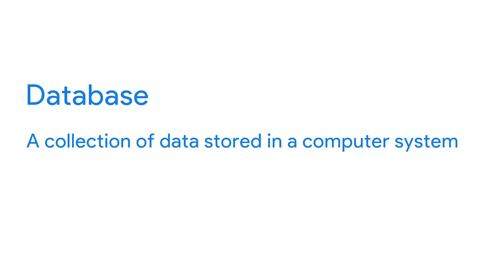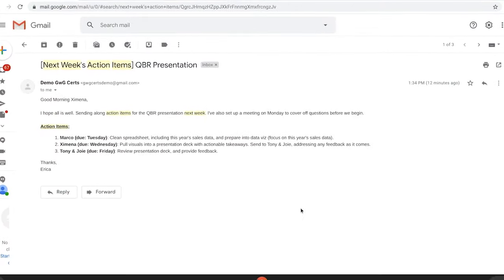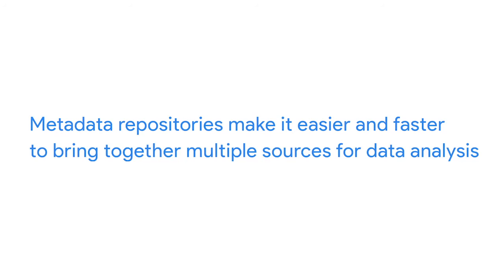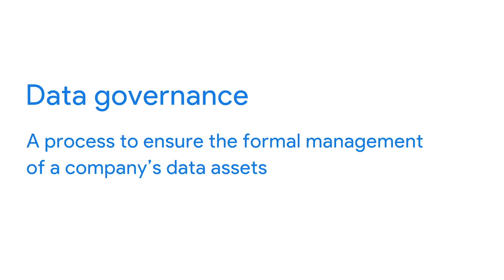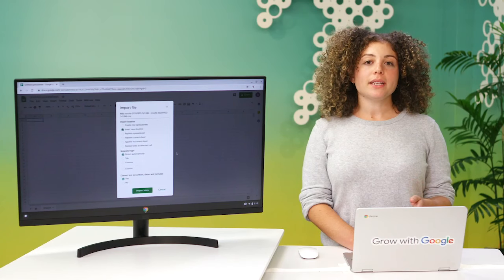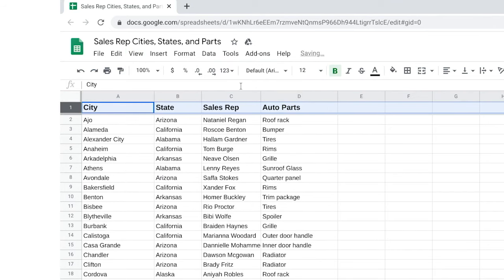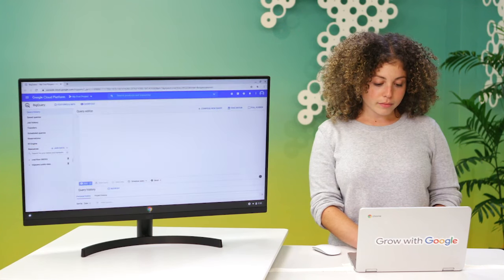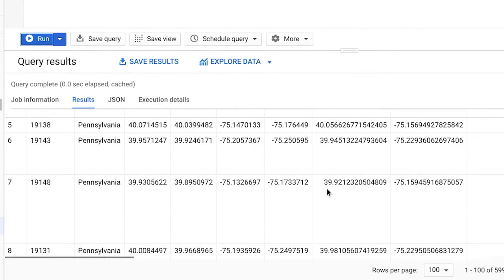Databases and Metadata for Beginners | Google Data Analytics Certificate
Databases make it possible to find the exact piece of information you need for your analysis. Learn how to sort data in order to zoom in on what you need, to generate insightful reports, and use metadata effectively.

0:00 Accessing Databases
0:27 Database Features
4:40 Exploring Metadata
8:33 Using Metadata Like an Analyst
12:22 Metadata Management
15:52 Working with Various Data Sources
19:02 Importing Data
22:56 Using Filters and Sorts
28:07 Large Dataset Challenges

► No experience necessary: Learn job-ready skills, with no college degree required.
► Learn at your own pace: Complete the 100% online courses on your own terms.
► Stand out to employers: Make your resume competitive with a credential from Google.
► A path to in-demand jobs: Connect with top employers who are currently hiring.